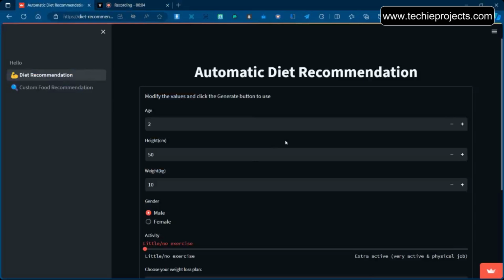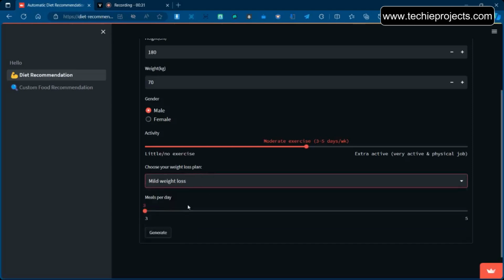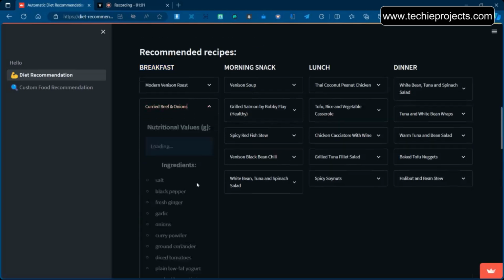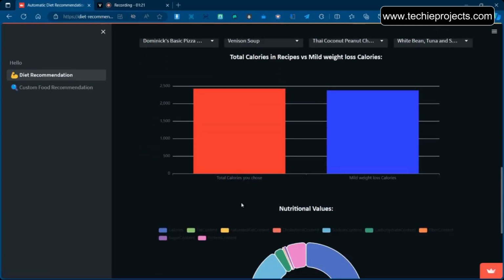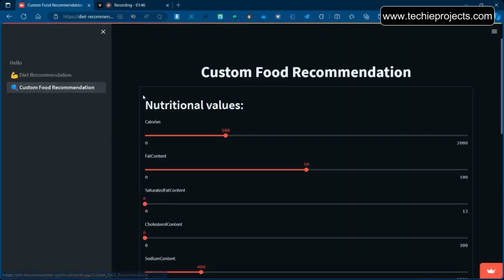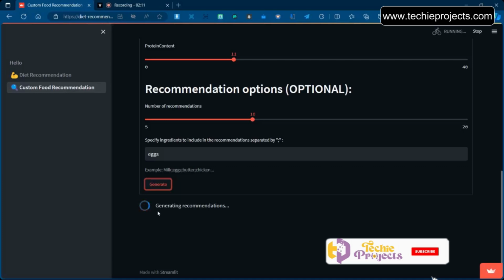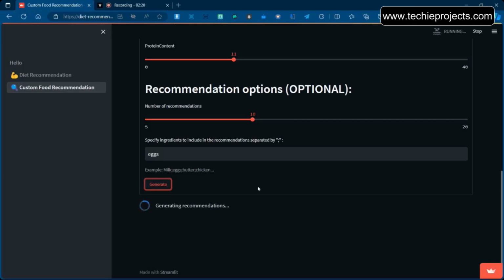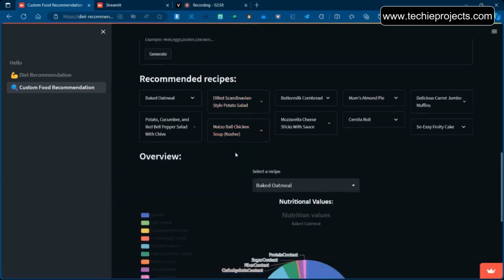Food Recommendation System | Recommender System using Deep Learning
Diet Recommendation System using Machine Learning

A food recommendation engine is an important tool for promoting healthy eating habits. This type of engine uses information about nutriential content and ingredients of foods to make recommendations to user. The Project frontend is made with Django. Django is a open source framework in python language. It helps to create websites for machine learning and data science.In automatic diet recommendation project user can fill information about age, weight, height and get diet recommendation based on his information.

Software Requirements :-
• Coding Language : Python
• Implementation: Web Framework.
• Operating system : Windows 10 / 11.
• Graphical User Interface : HTML, CSS, Django

Hardware Requirement :-
• Input Devices : Keyboard, Mouse.
• System : Pentium i3 Processor.
• Hard Disk : 500 GB.
• Ram : 4 GB.